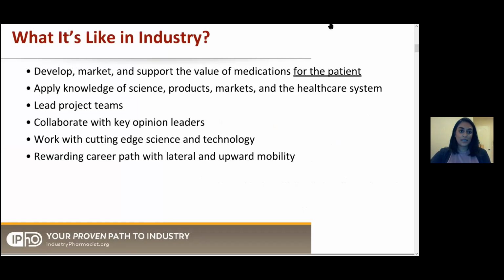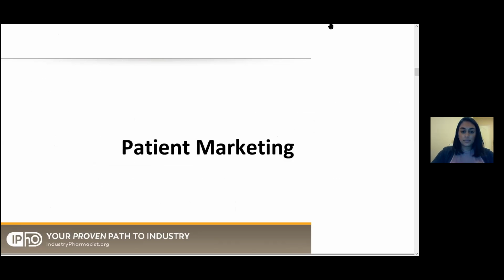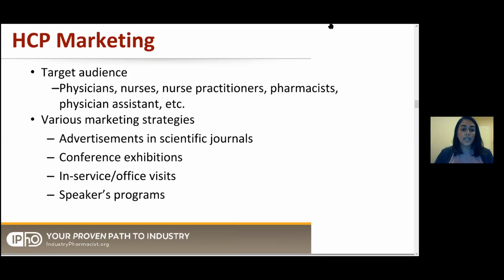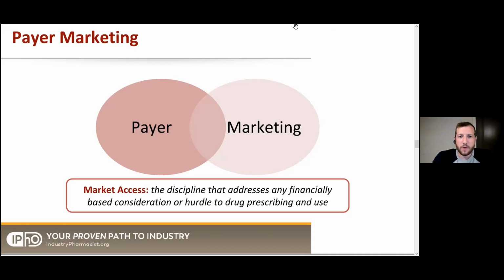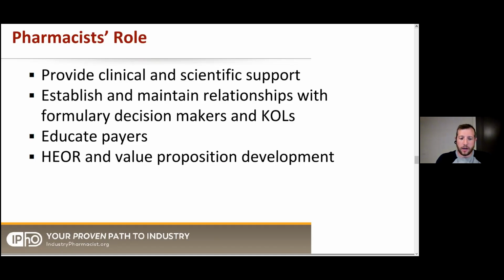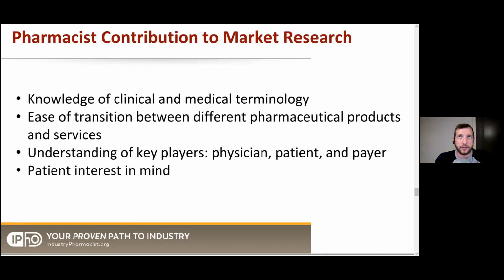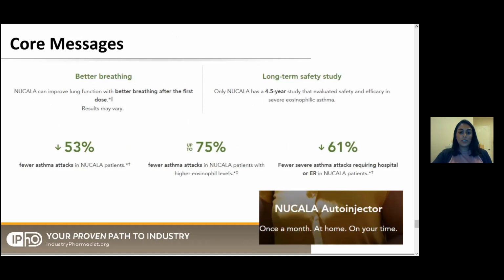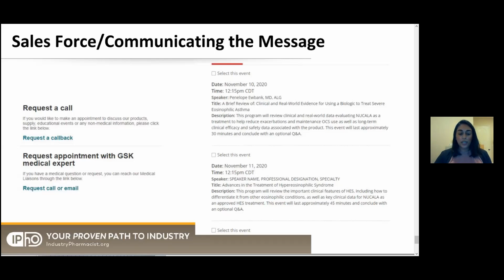Marketing and Market Research